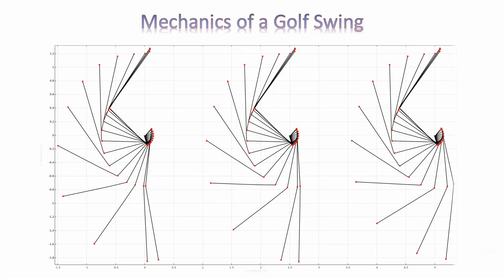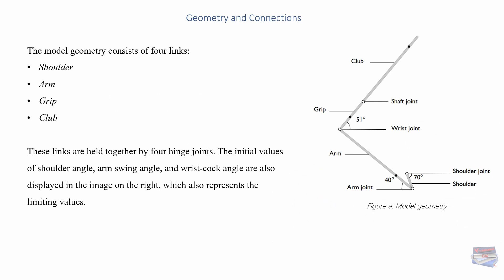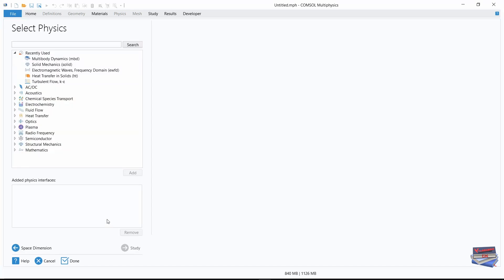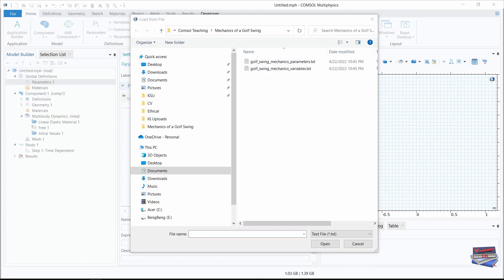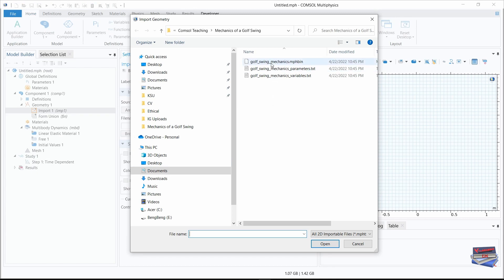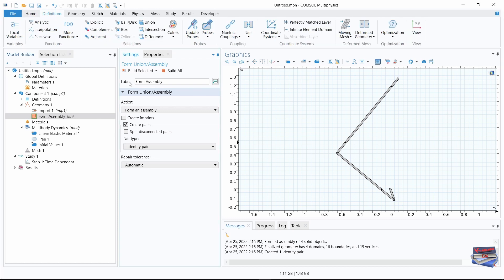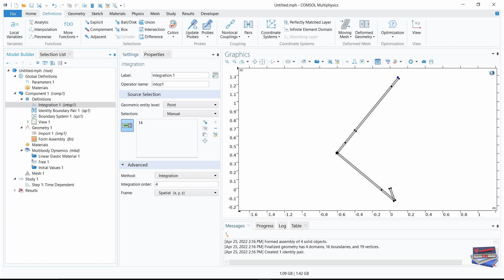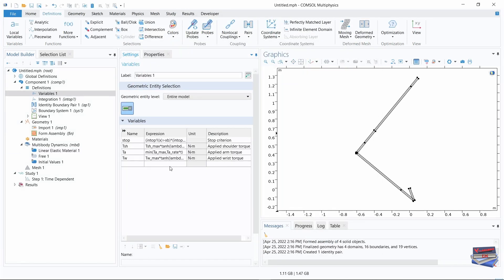Mechanics of a Golf Swing (COMSOL Multiphysics)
A multibody analysis of a golf swing is performed in this example. The goal of the analysis is to maximize club head speed shortly before impact with the ball. The wrist torque, which is crucial in optimizing the outcome of the stroke, is adjusted parametrically to examine how it affects the club head speed.